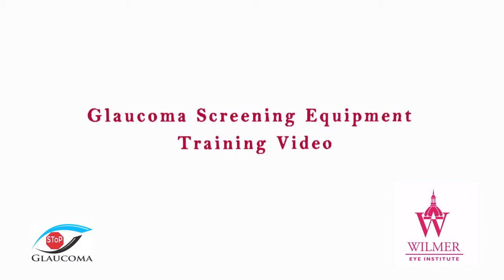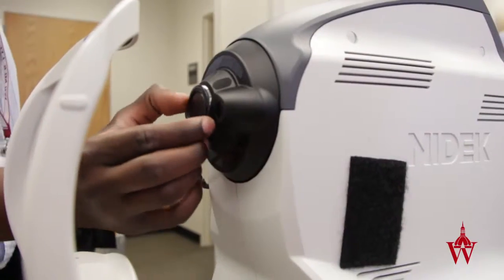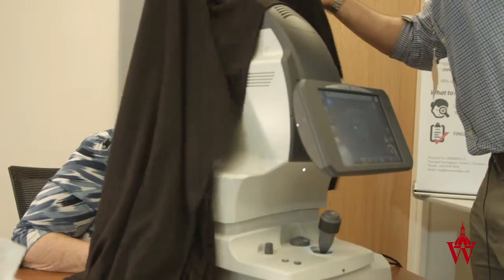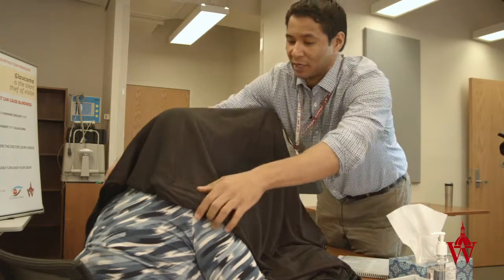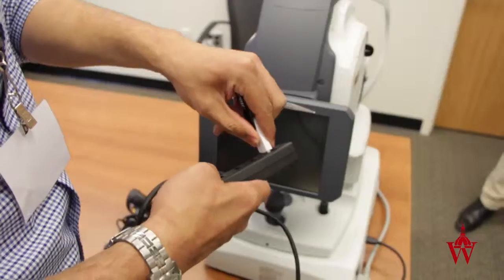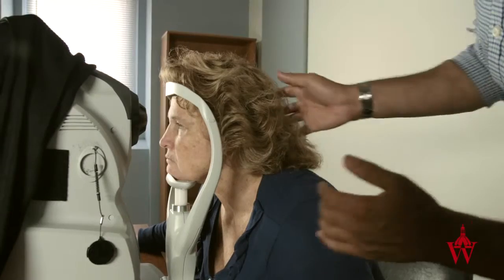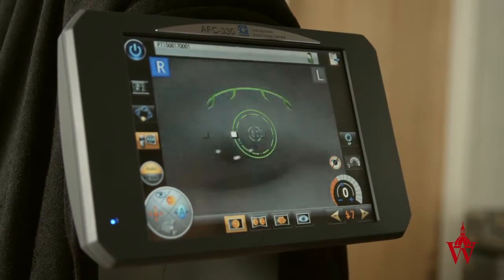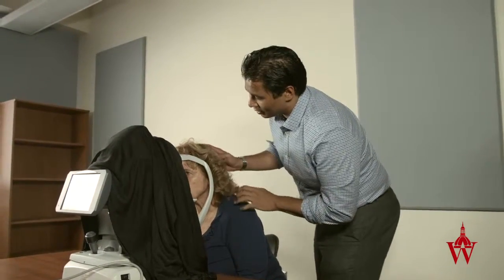Fundus Photography Training SToP Glaucoma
Watch this video to learn how to properly operate the Fundus camera.